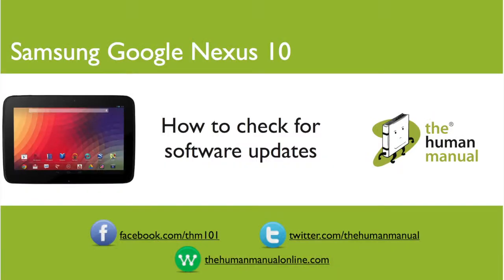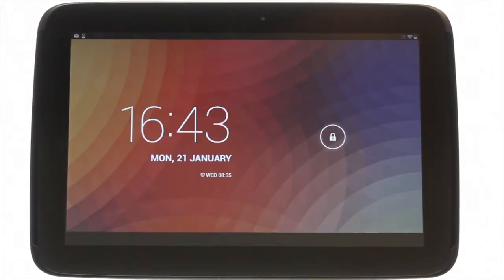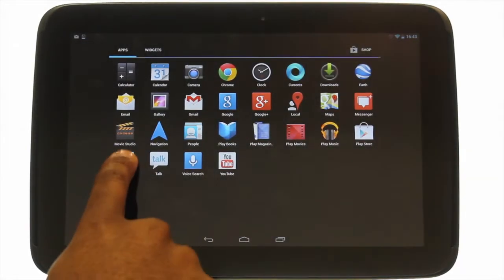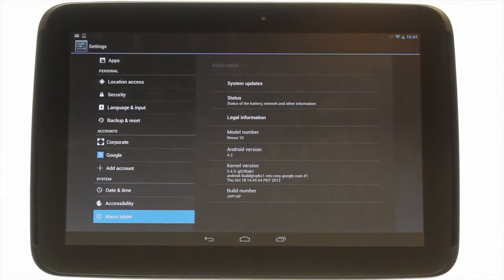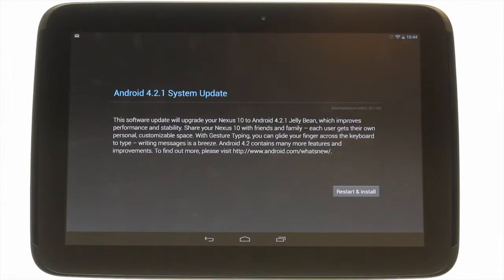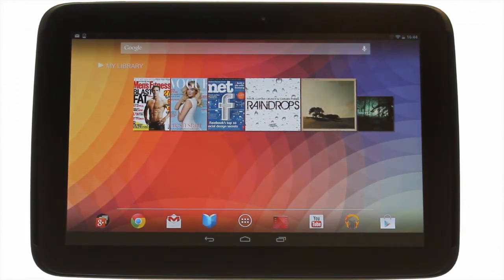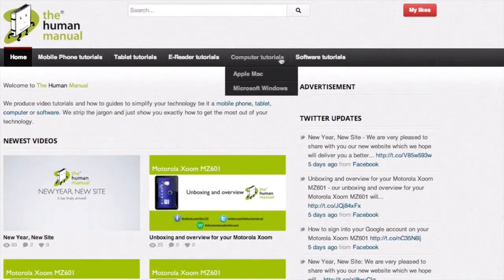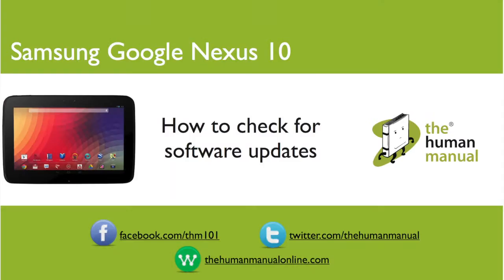How to check for software updates using your Samsung Google Nexus 10 | The Human Manual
Fancy an update to your Android OS? Andrew our technology expert shows you how to update your Samsung Google Nexus 10 Android operating system to ensure you are getting the best experience possible.